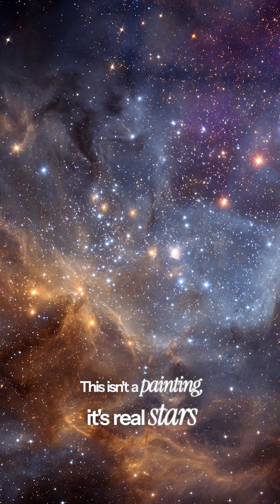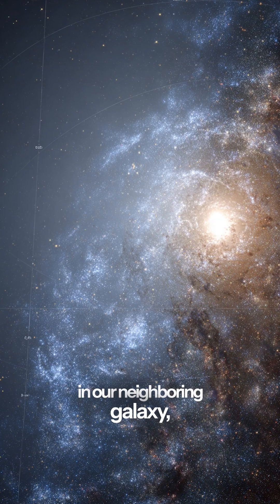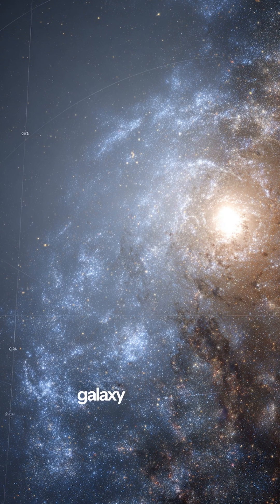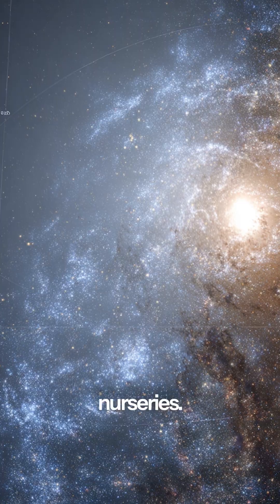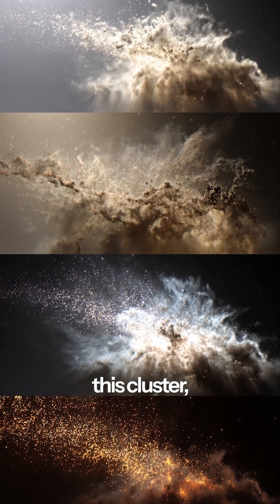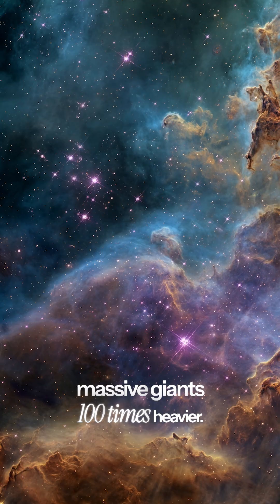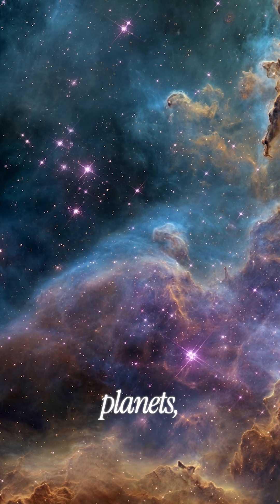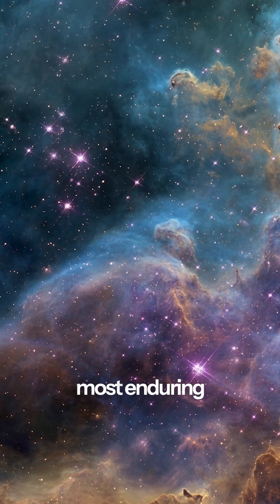Stars Being Born in Neighboring Galaxy 🌌 | Hubble Captures Magic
Hubble Space Telescope has captured an incredible moment – stars being born in a nearby galaxy! 🌌✨ These breathtaking images show the beauty and mystery of our universe. Don’t miss this cosmic wonder!